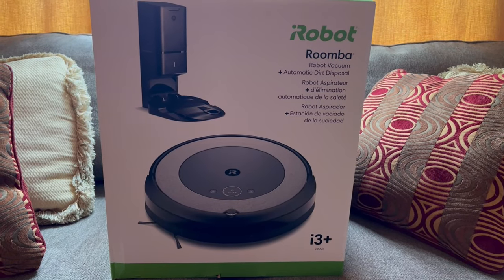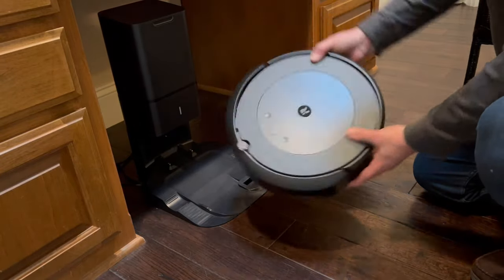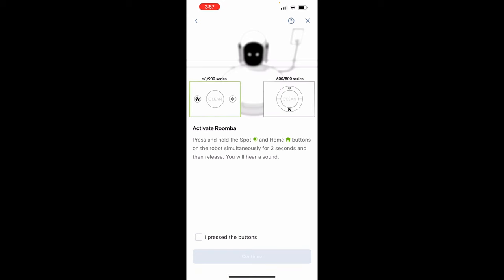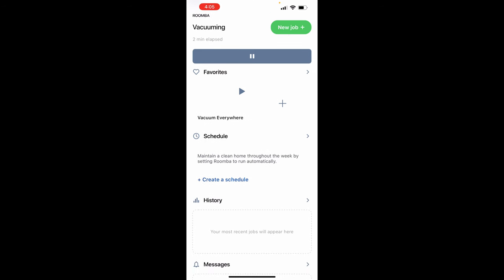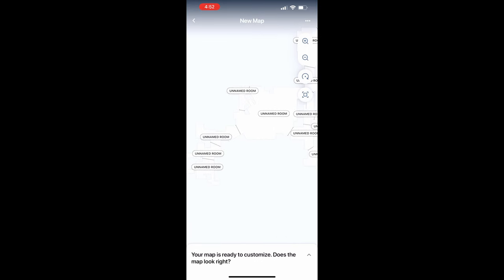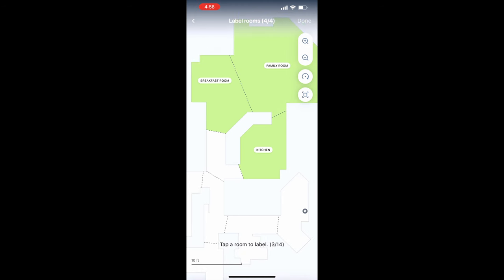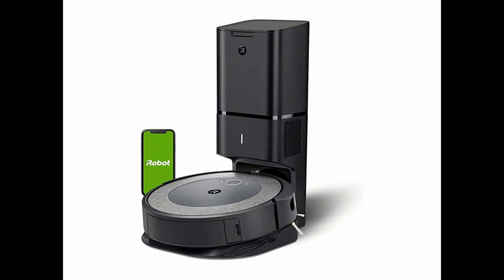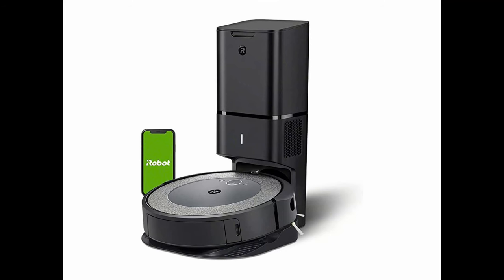Setting up the Roomba iRobot i3+ Vacuum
After a couple years using the Shark IQ robot vacuum to keep my floors free of pet hair, I'm going to try the Roomba i3+. Join me as I set up this robot vacuum and see how it does.